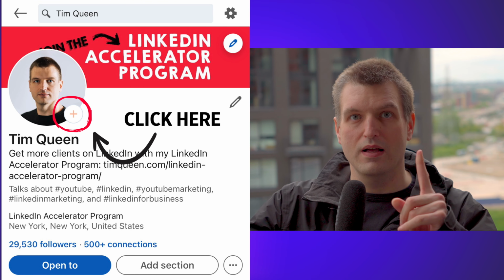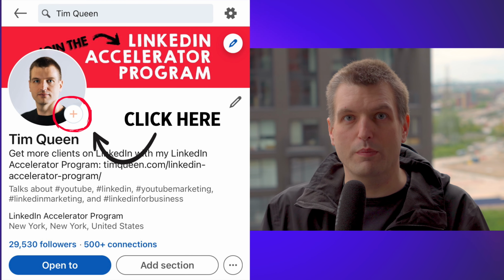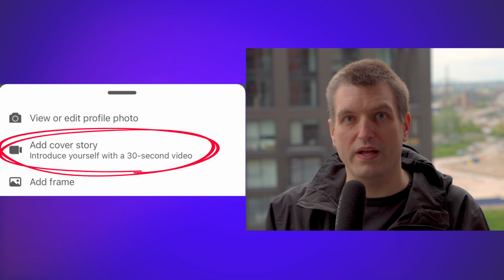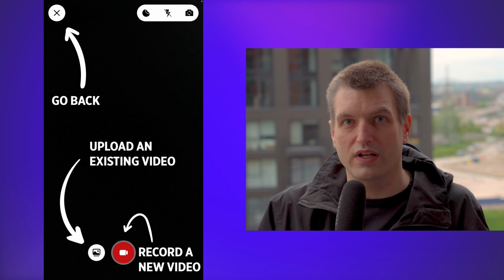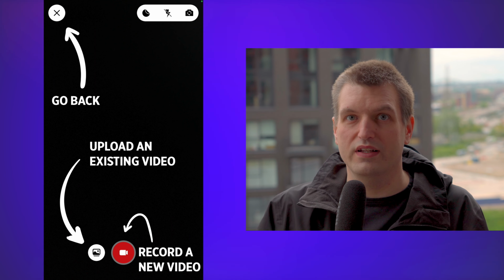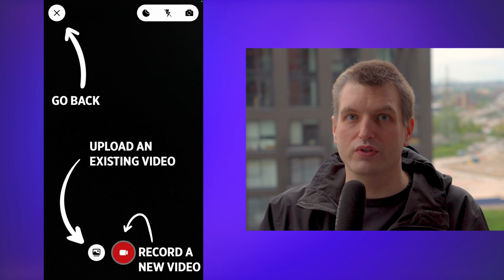What are LinkedIn Cover Stories? How to add a cover story? How to use this new feature ?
The new LinkedIn feature: LinkedIn Cover Stories allows you to record a 30-second video clip of yourself that you can add to your LinkedIn profile. You can think of it as a pinned Instagram Story (or an Instagram Highlight!), but on LinkedIn. Adding a LinkedIn Cover Story is one of the best ways to make your LinkedIn profile stand out by welcoming visitors of your LinkedIn profile.

Watch the video to get ideas on what to say in your own video and how you can tap into the hugely useful feature.

00:00 LinkedIn Cover Stories
00:22 What are LinkedIn Cover Stories?
00:53 How do LinkedIn Cover Stories work? (How to use it!)
01:20 How to create a LinkedIn Cover Story?
02:16 What to say in your LinkedIn Cover Story?
02:44 How to introduce yourself?
03:21 Add your call to action to your LinkedIn Cover Story
04:37 How to end your LinkedIn Cover Story?
04:52 Conclusion
05:28 LinkedIn Accelerator Program

Read my new article: LinkedIn Cover Stories – Attract new clients with a 30-second video intro

🔥 LINKEDIN ACCELERATOR PROGRAM
Join my complete step-by-step system teaches you how to attract more clients using LinkedIn. 18 modules. 8+ hours of training. 1000+ happy students